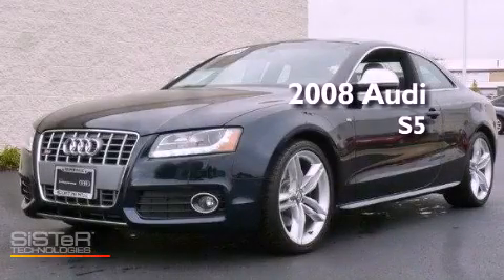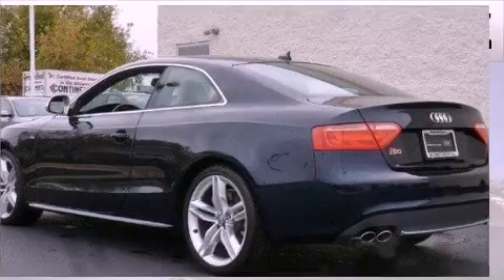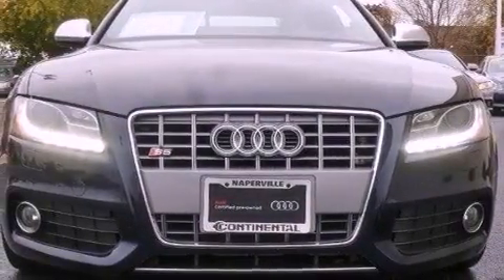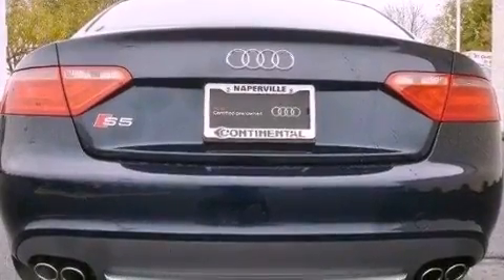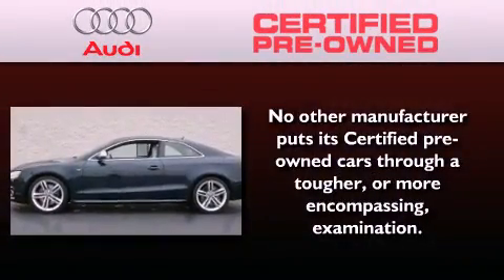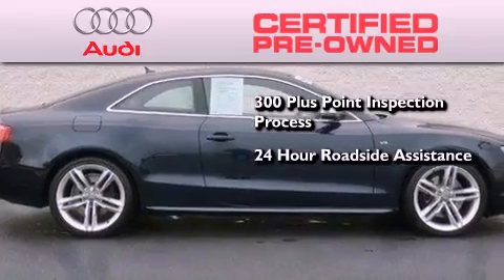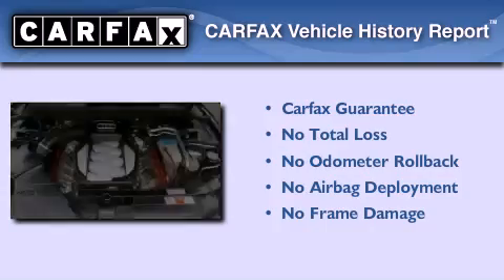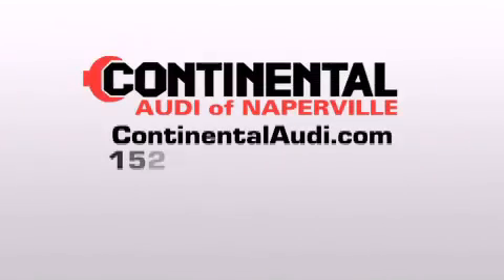2008 Audi S5 Certified Naperville IL 60540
Year : 2008

 Make : Audi

 Model : S5

 Engine : Gas V8 4.2L/254

 Trans . : Manual

 Exterior : Deep Sea Blue Pearl

 Miles : 43,709

 Interior : Pearl Silver

 Stock : P3183A

 1527 Aurora Avenue

 Pre-Owned 2008 Audi S5 Naperville IL